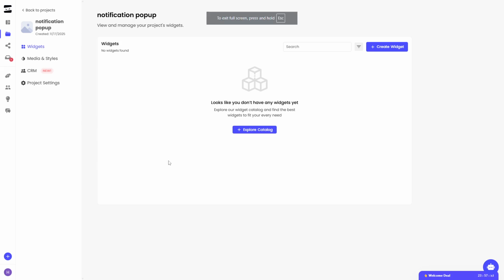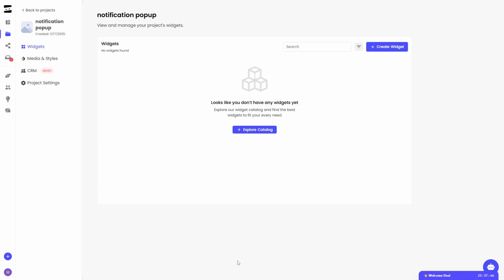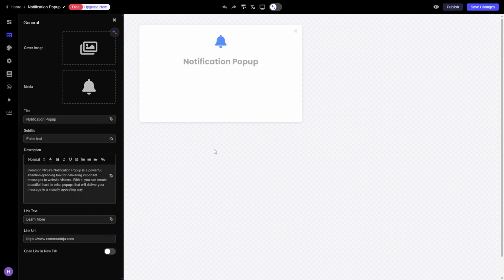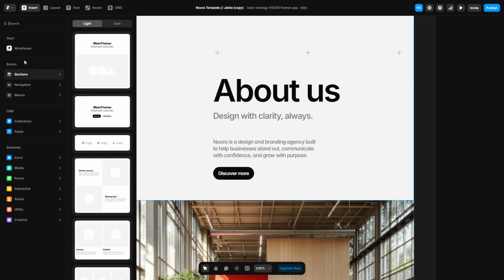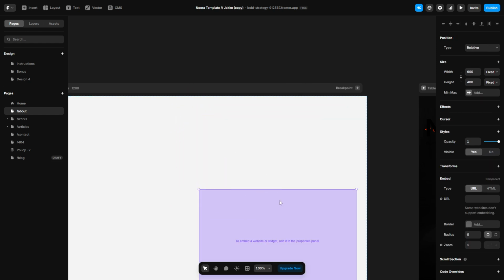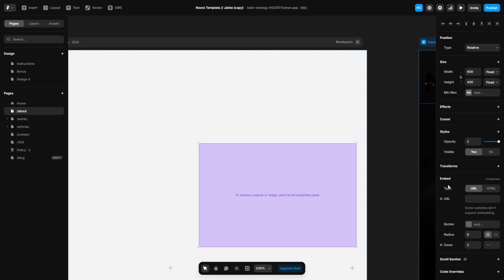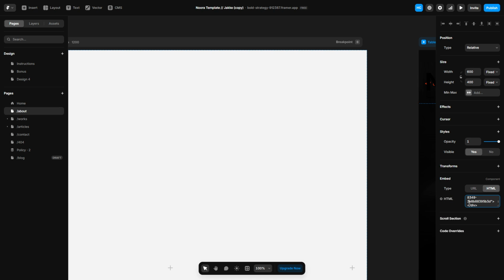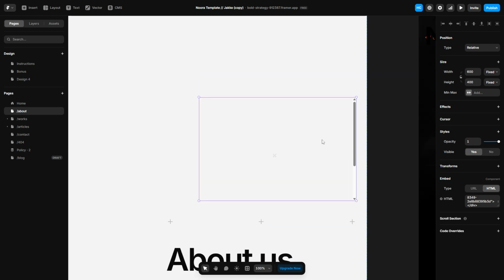How to Add a Notification Pop Up to Framer (Step By Step) (2026 Guide)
How to Add a Notification Pop Up to Framer (Step By Step) (2025 Guide)